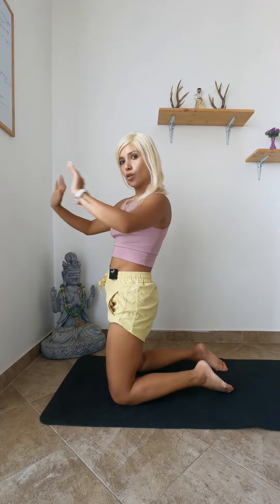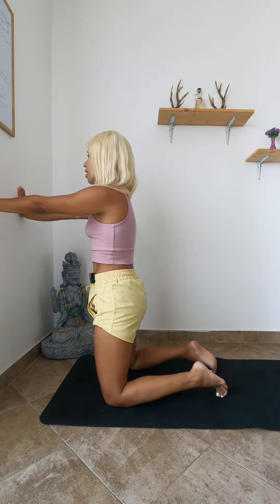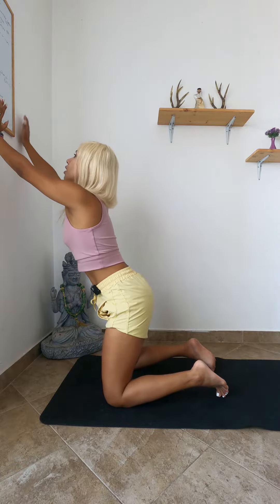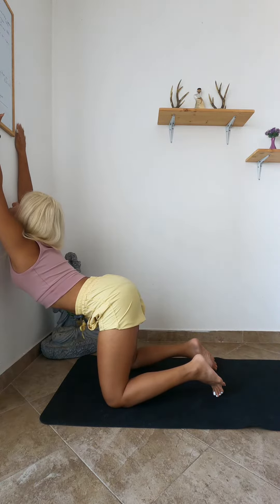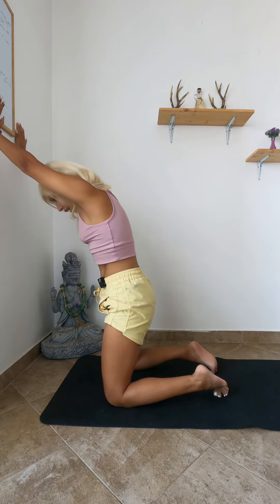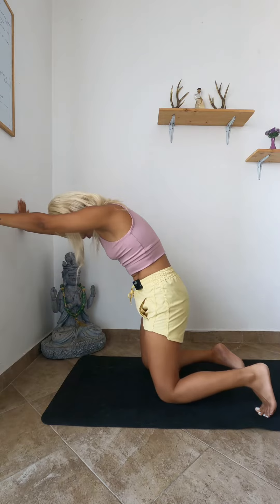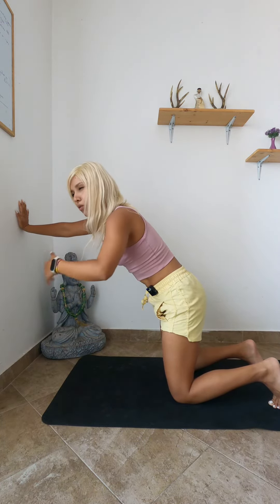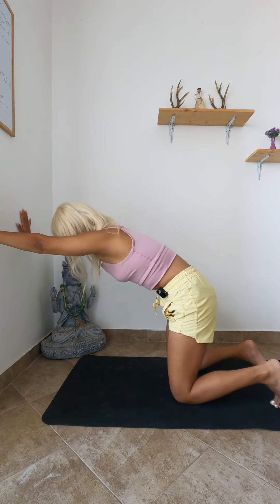Office Yoga - Backpain no more 🫵🏻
Don’t scroll i got you! That backpain and no time endless cycle ends today!🫵🏻 all you need is a wall and 2 min✅

This exercise suits for everyone even for pregnant 🤰🏼 goddesses 🫶🏻